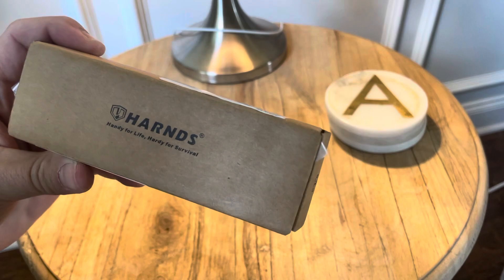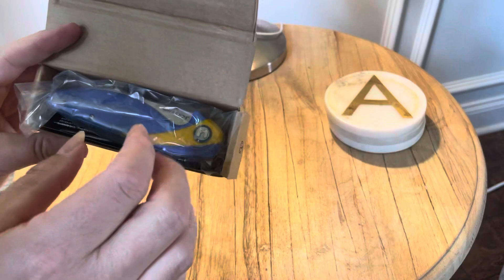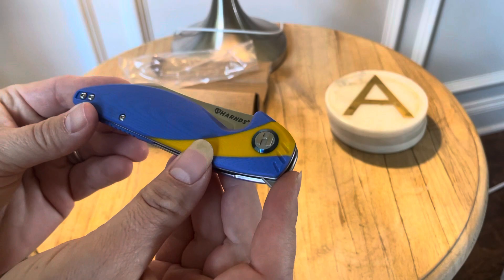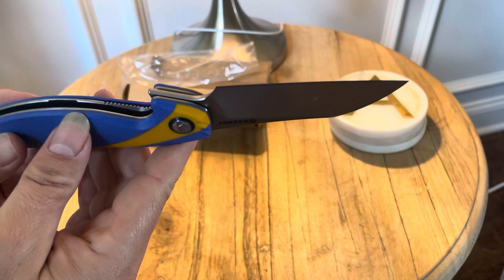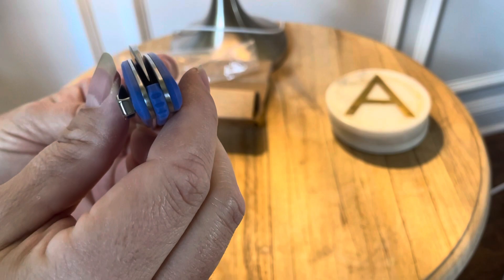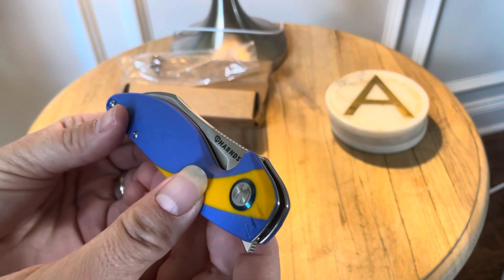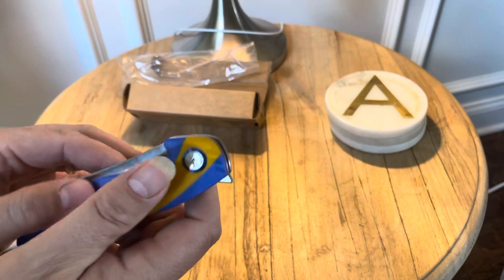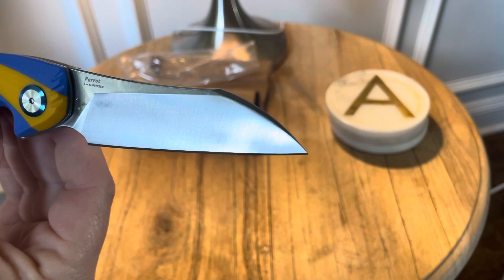Harnds Parrot EDC knife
This is a Harnds every day carry